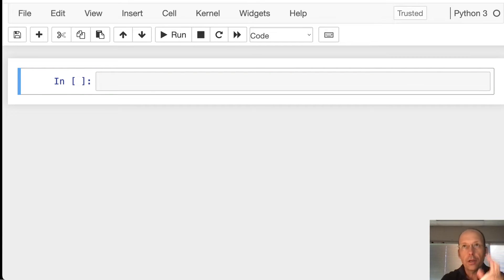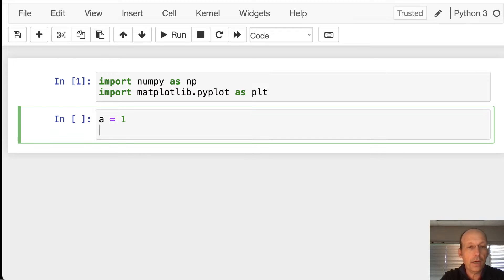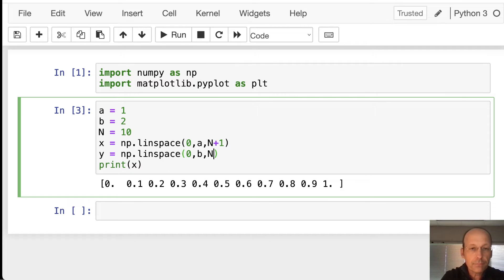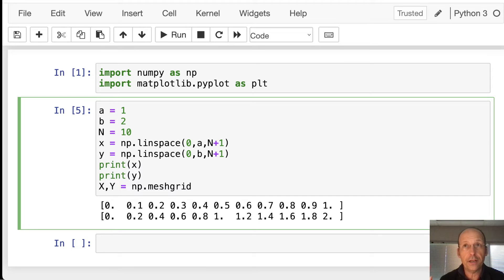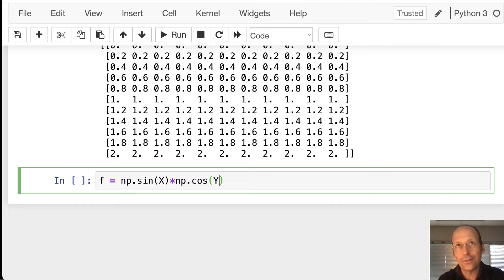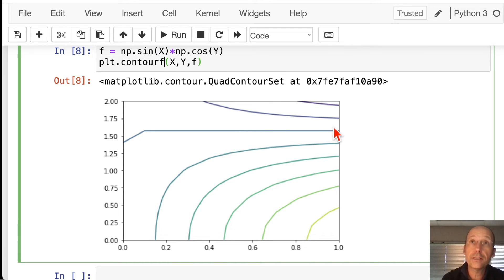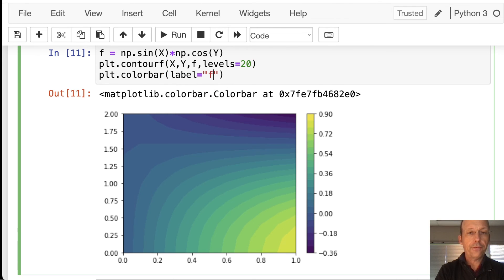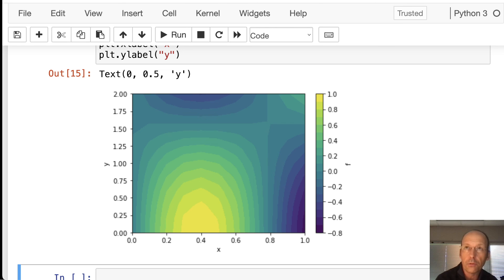How to use NUMPY MESHGRID and Contour Plots in Python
This is for future Rhett (when he forgets how to do this).  Here is a super quick tutorial on meshgrids and 3d plotting.

If you need my other python cheat sheet, here it is.